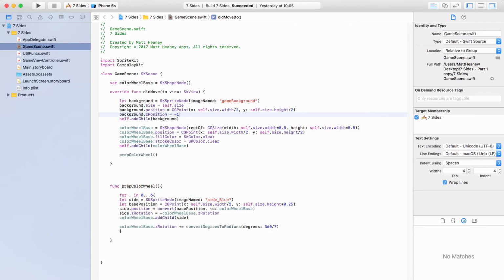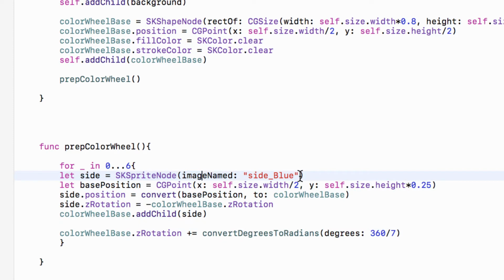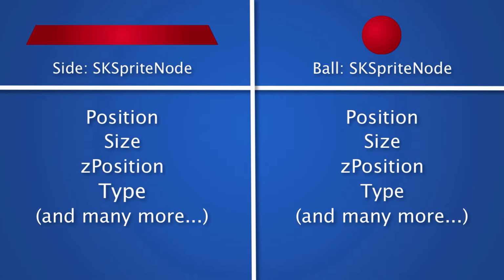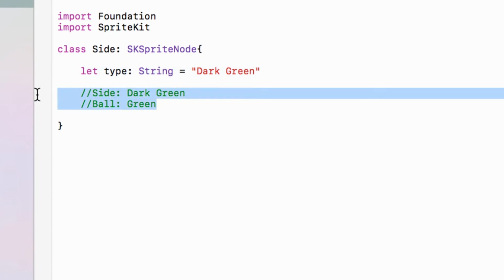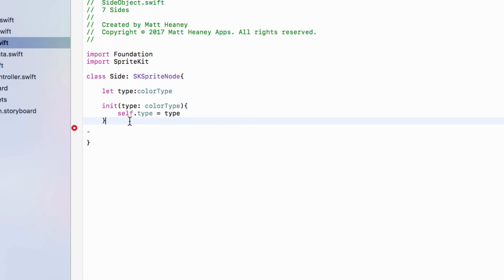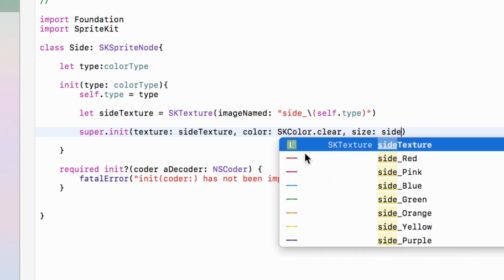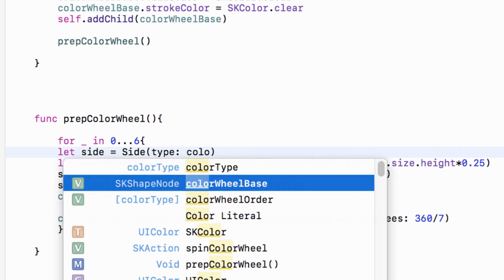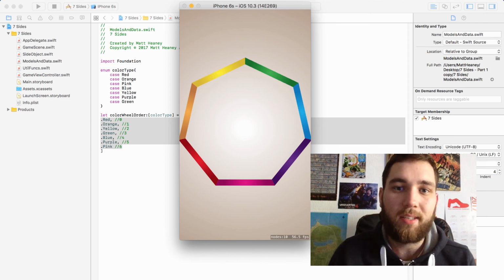Part 2 | 7 Sides | Make A Full iPhone Game In Xcode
Part 2 in the series where you will learn how to make the full iPhone game: 7 Sides! In this video, we will code for the color wheel to spin when we tap on the screen, we will set up each side to have a different color, and we have to create a custom class for the side object.

Game Credits:
Code: Matt Heaney
Graphics: Will Mott
Font: Caviar Dreams by Lauren Thompson